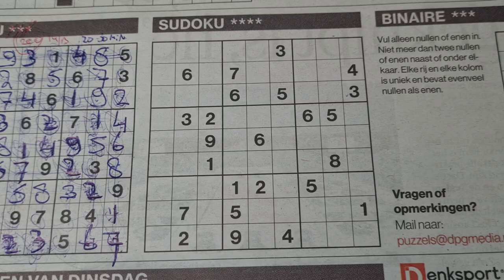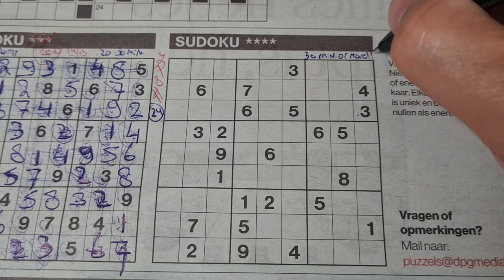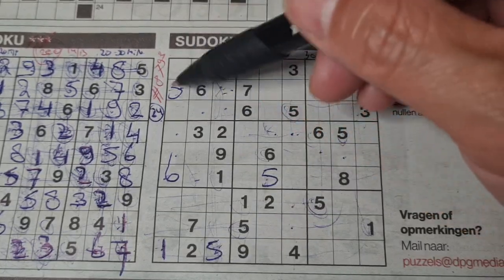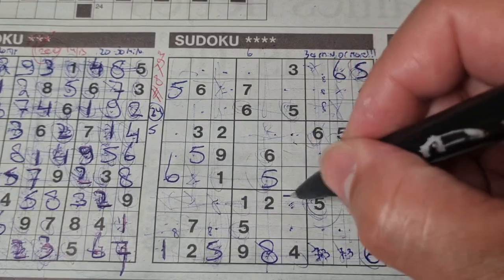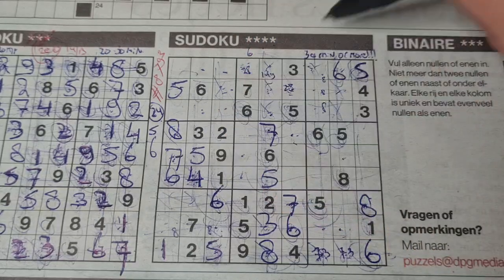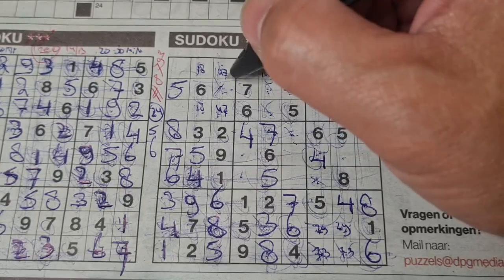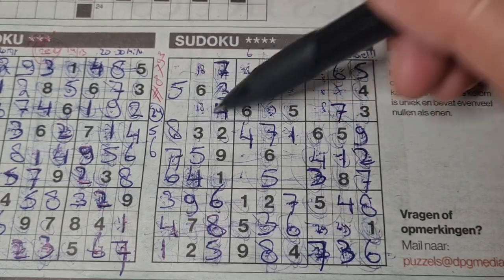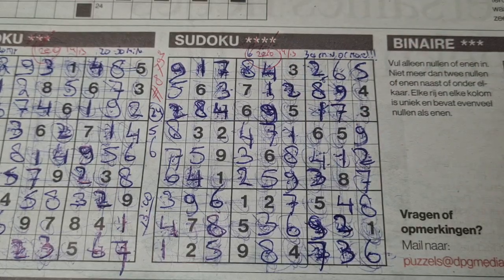War day no. 854. (#8793) Four Stars Sudoku. 06-26-2024 part 2 of 3